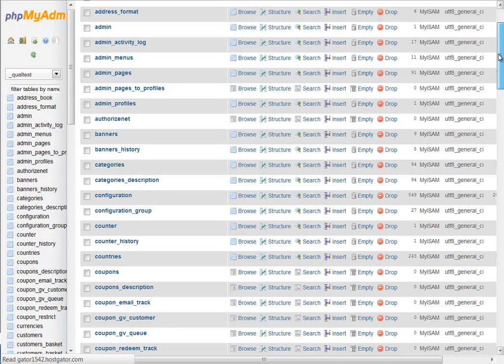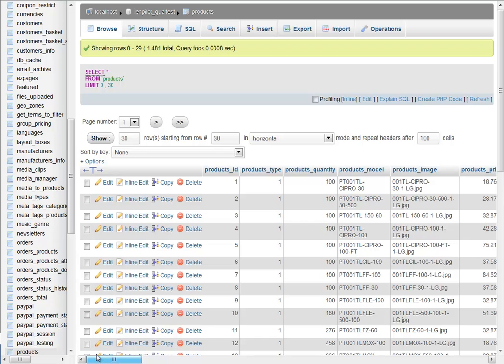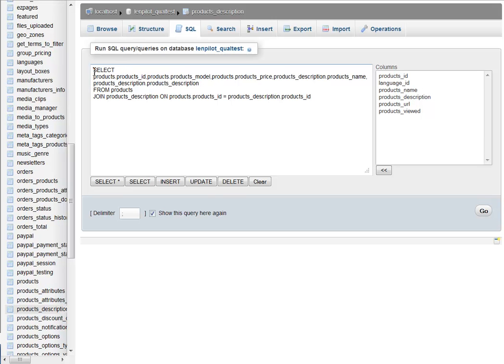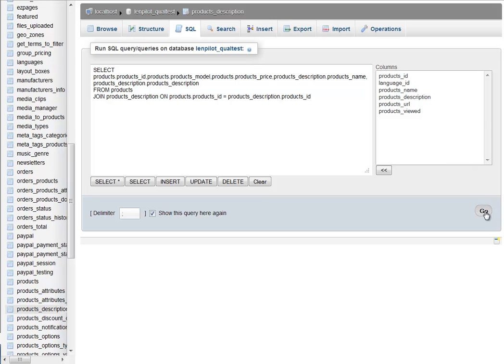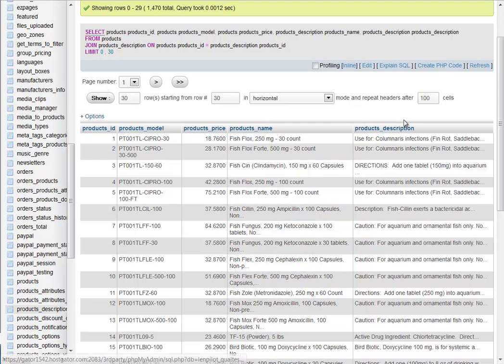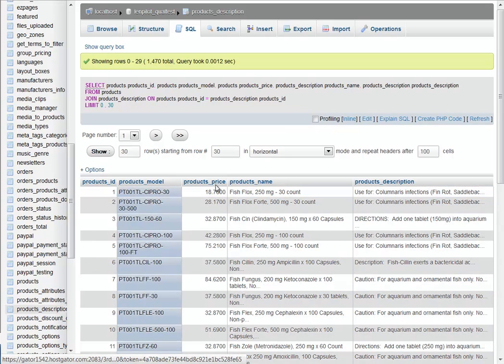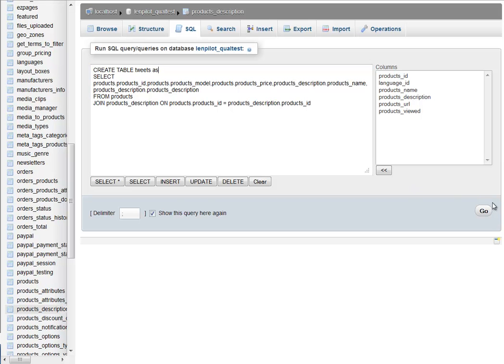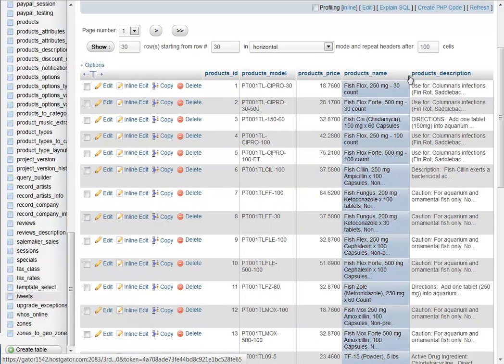PHP MYSQL Combine Two Tables into one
This video will show you how you can combine two tables into one. Or build a table from any query using the following line.

CREATE TABLE tweets as